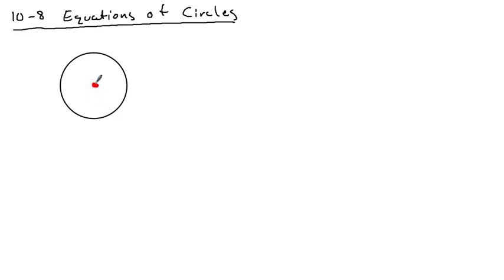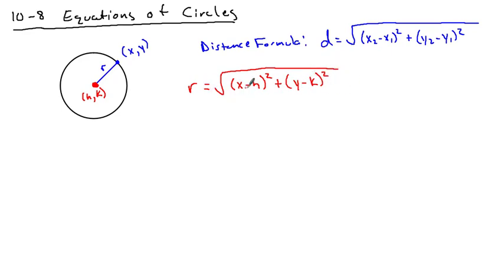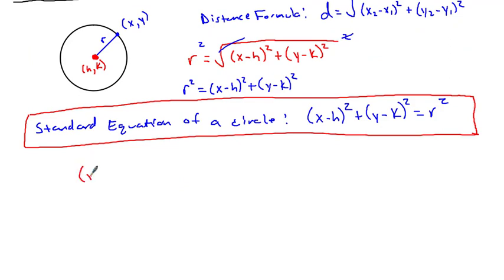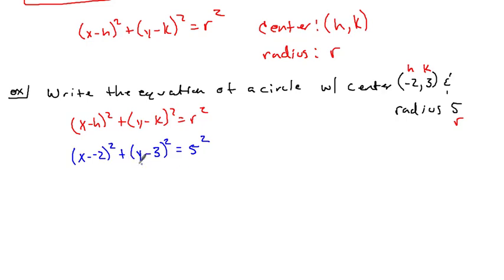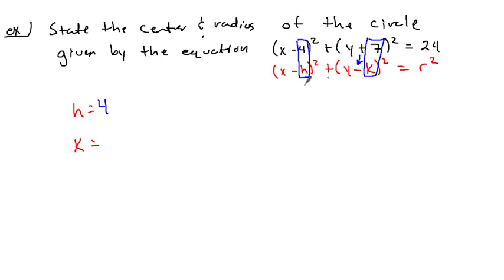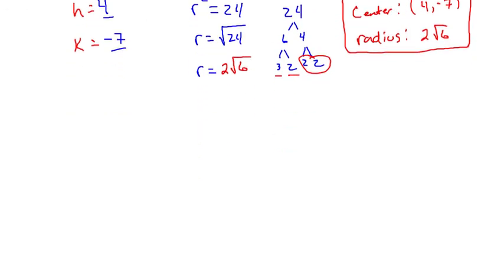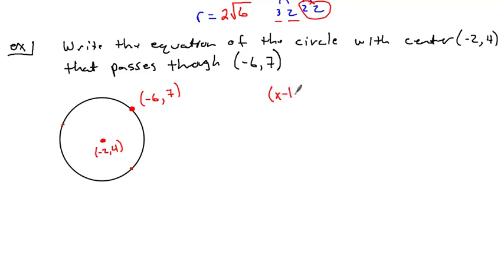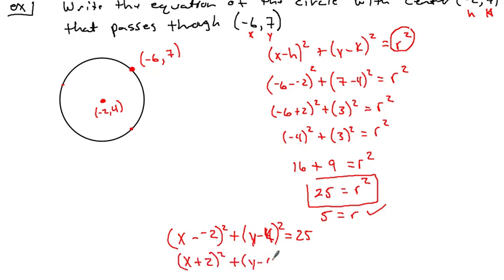10-8 Equations of Circles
10-8 Equations of Circles